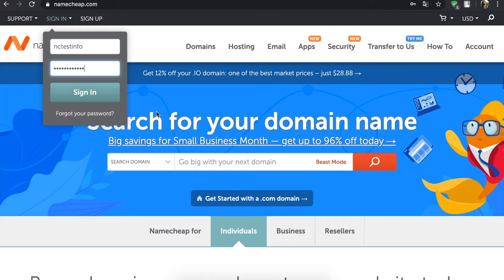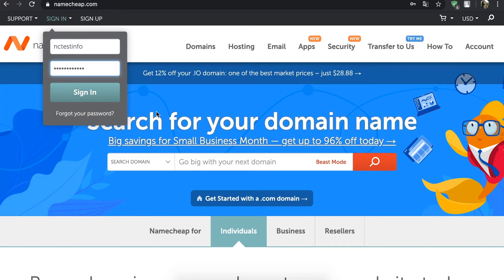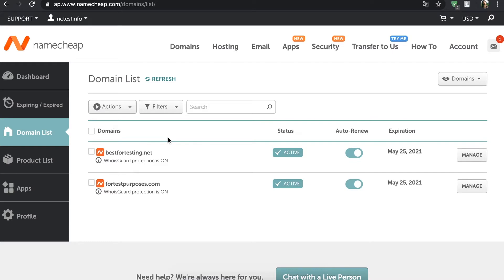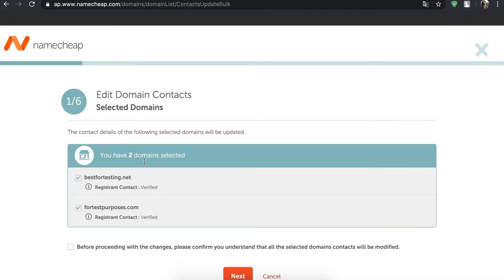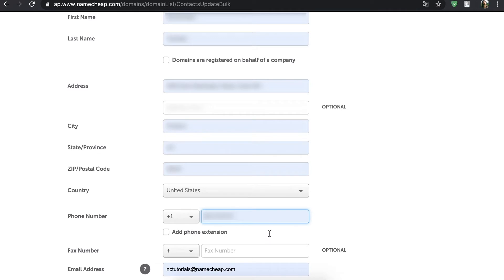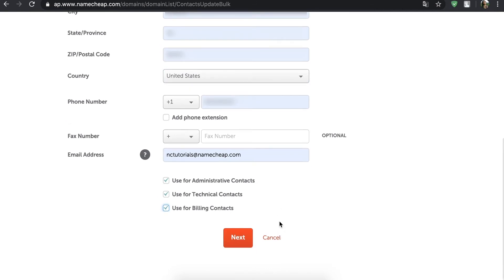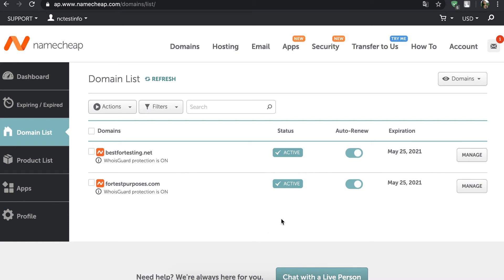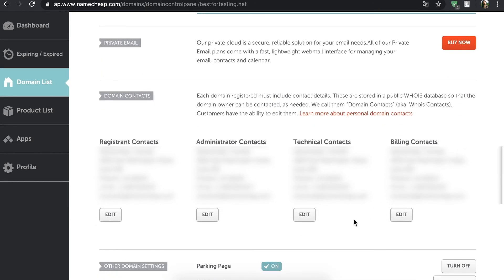How to bulk change the contact information for multiple domains?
If you change the information for a large number of domains, the process may sometimes take longer than usual. If you encounter any issues, don’t hesitate to contact our Live Support team.

Please keep in mind that we've recently switched domain privacy protection service providers from WhoisGuard to Withheld for Privacy. You can find more details on the matter in this blog post